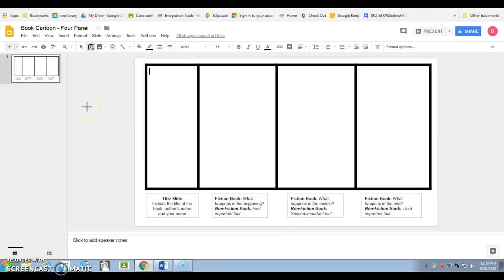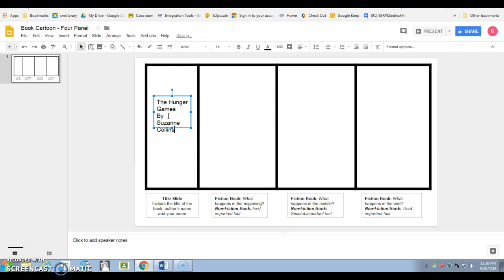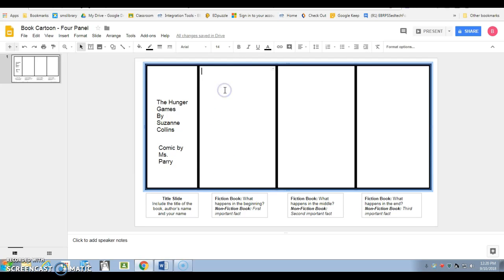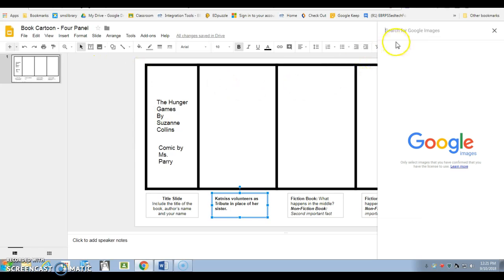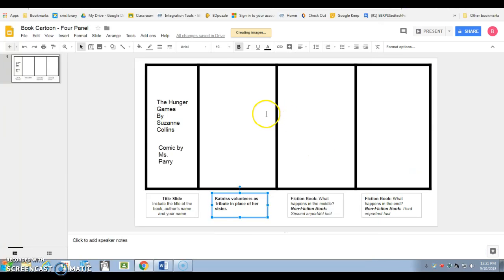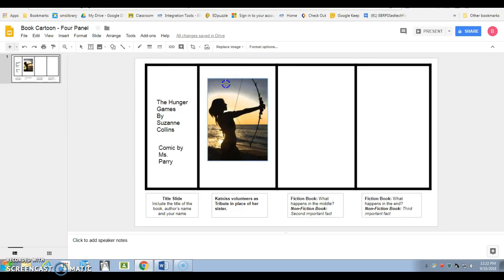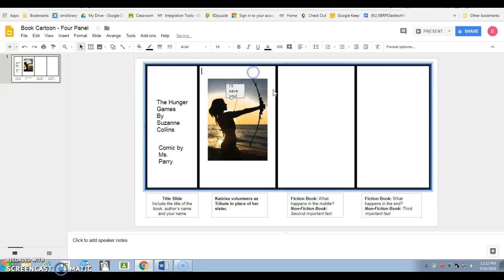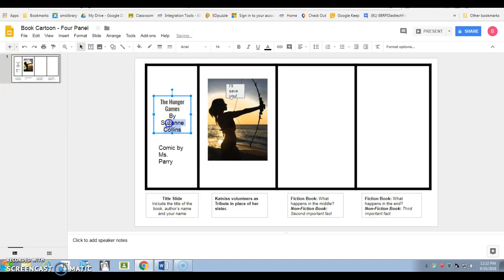Book Cartoon Demonstration